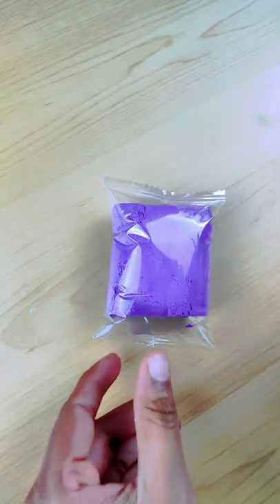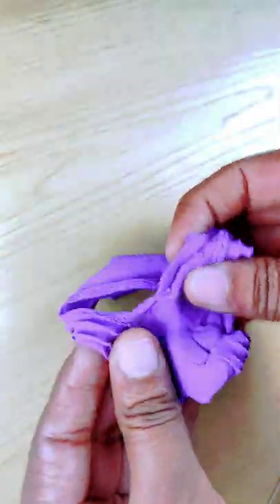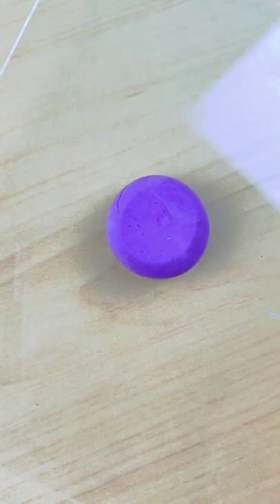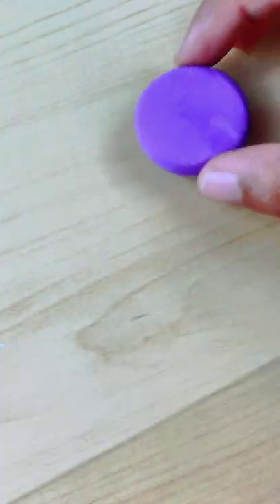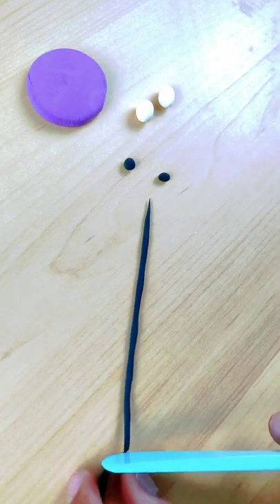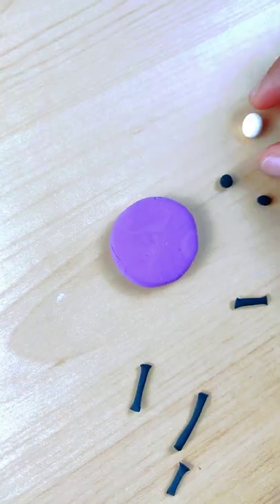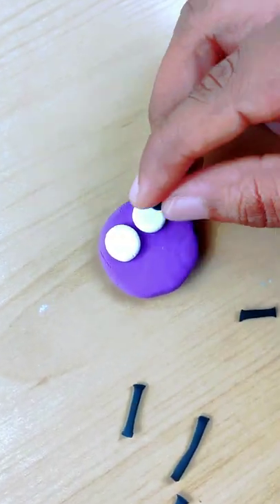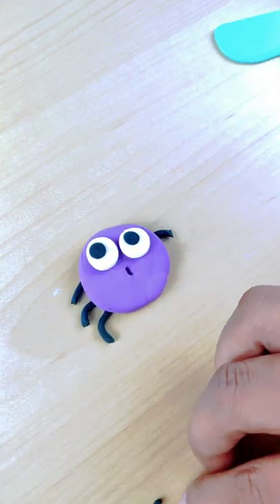Cutest Spider From Clay🕷👀😱 | Shay Art